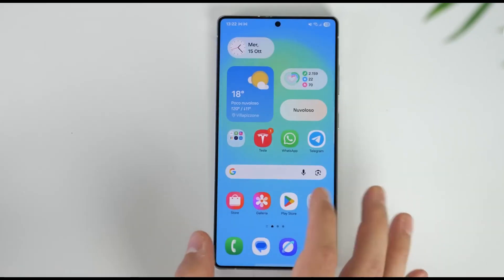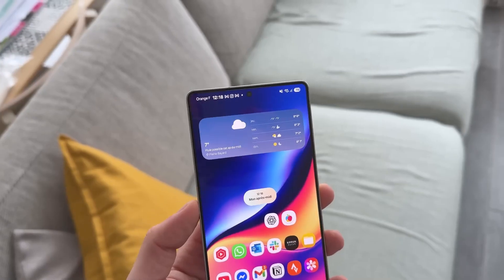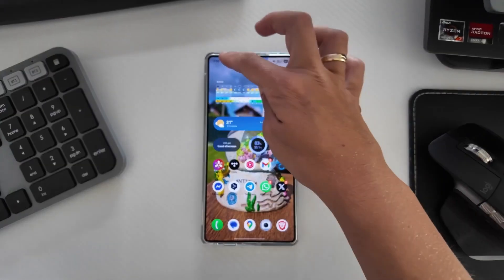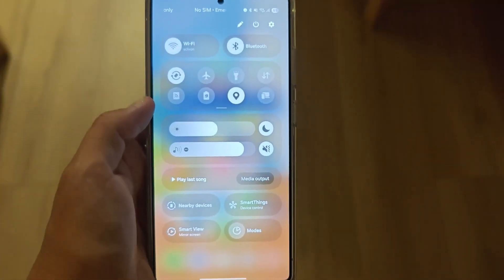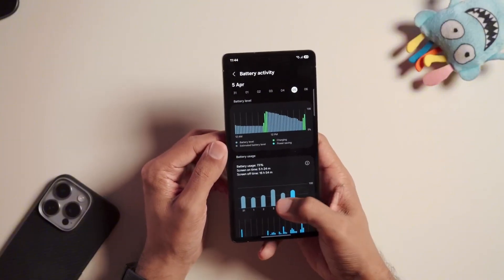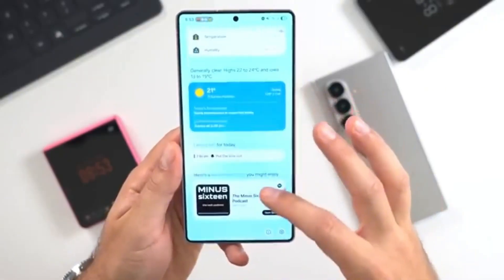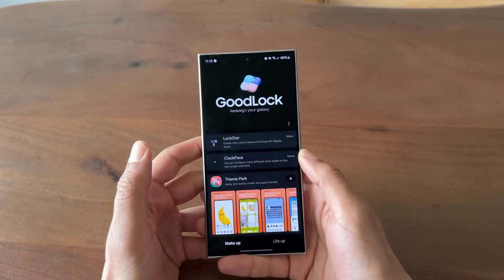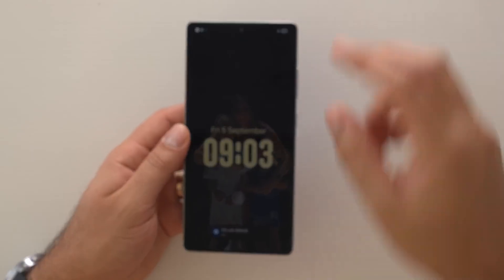Samsung One UI 8.5 - OMG, IT'S AMAZING!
Samsung’s next big move just changed everything — One UI 8.5 isn’t coming later, it’s coming now! 🚀 Packed with new Galaxy AI features like Meeting Assistant, Smart Clipboard, and Touch Assistant, this update makes your phone feel brand new without upgrading your hardware. From smoother animations to better battery life and Android 16 integration, One UI 8.5 might just be Samsung’s smartest update ever. Watch till the end to see why it’s a total game-changer for Galaxy users worldwide! 🔥